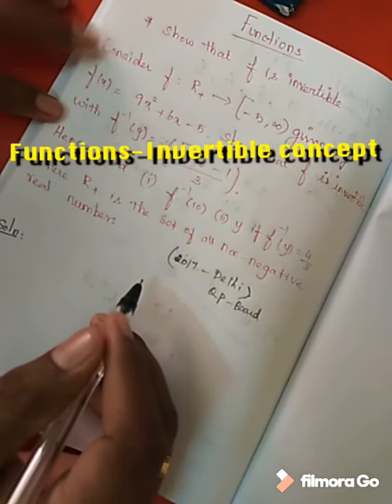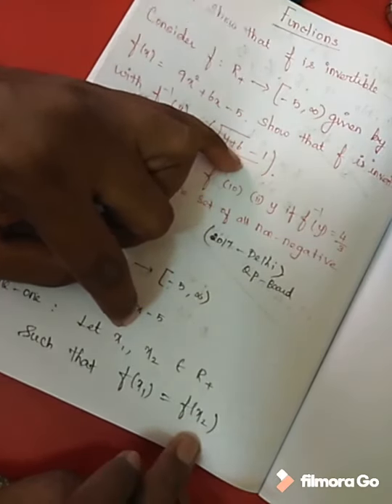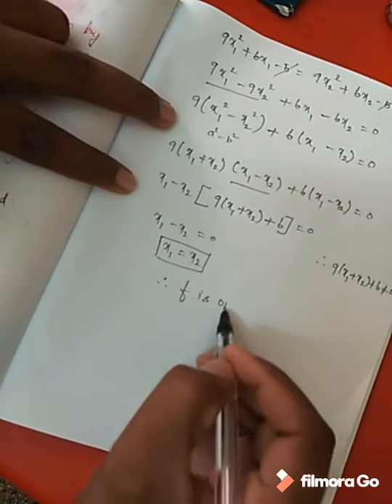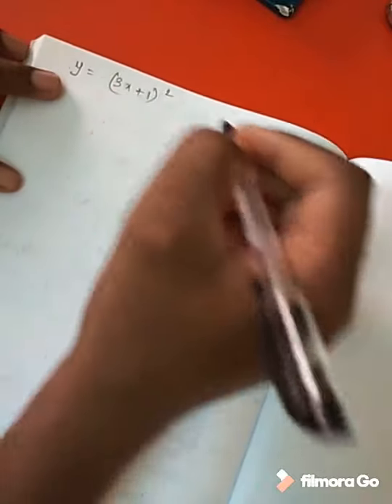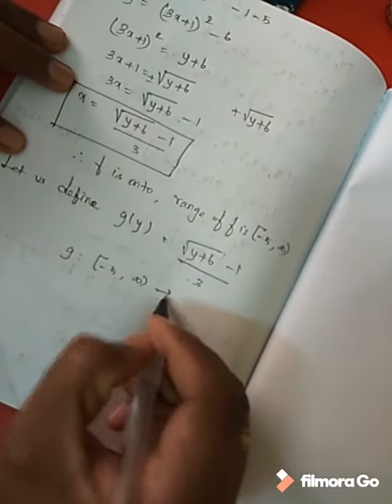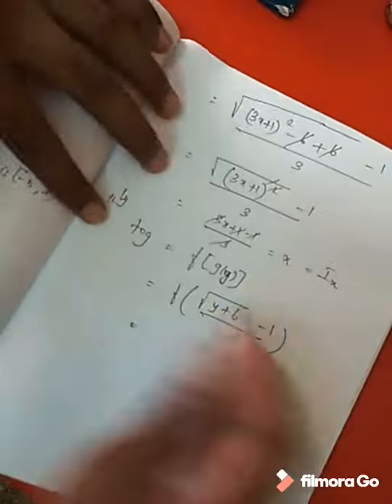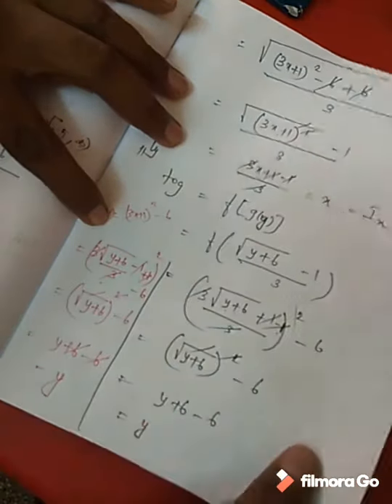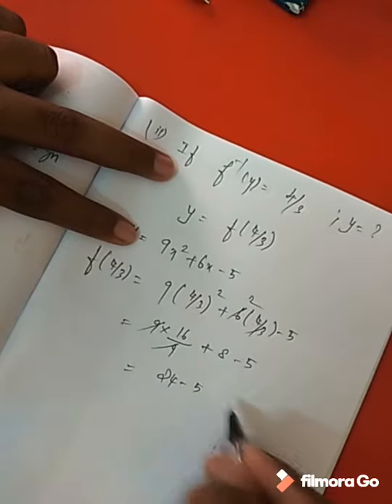||Functions-Class12||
In this video I have discussed about the invertible functions.